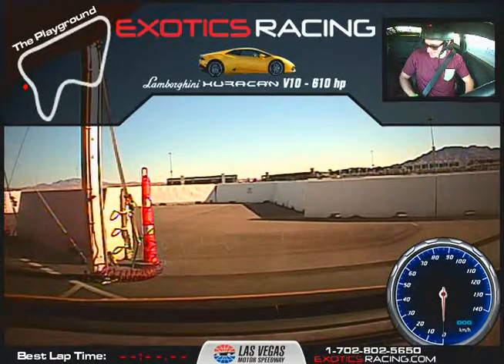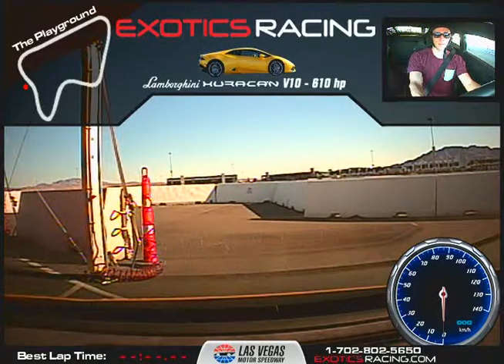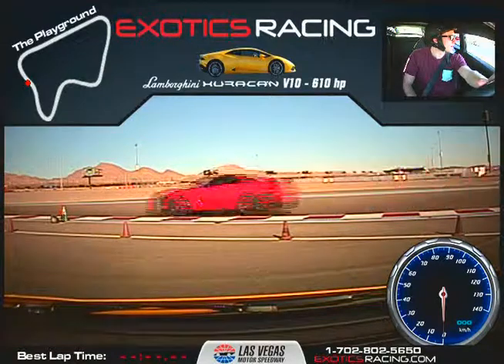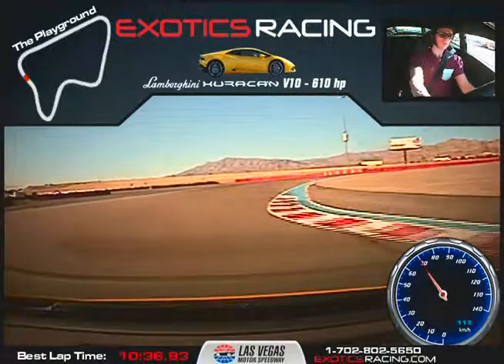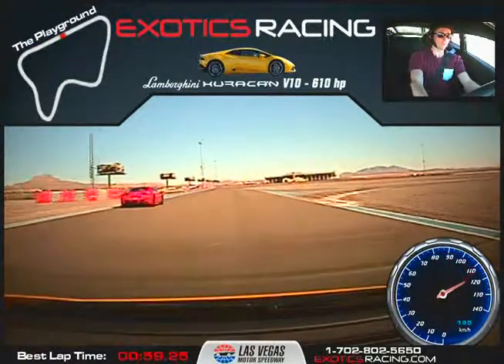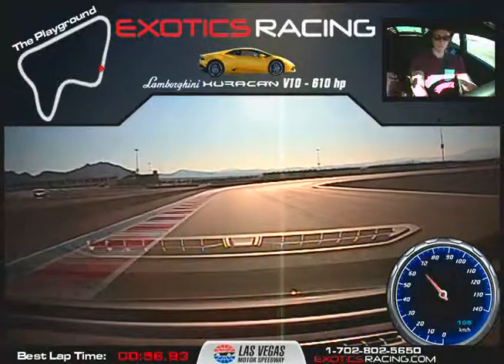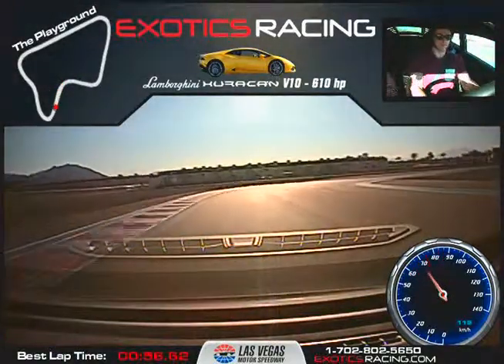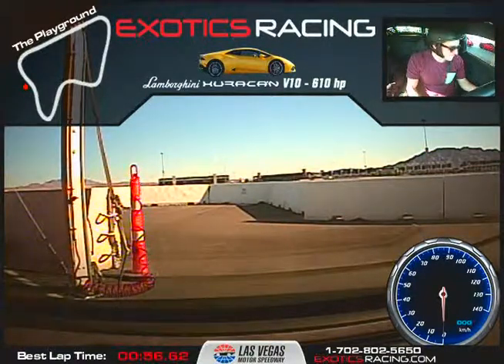Lamborghini Huracan LP610-4 - ER 2015